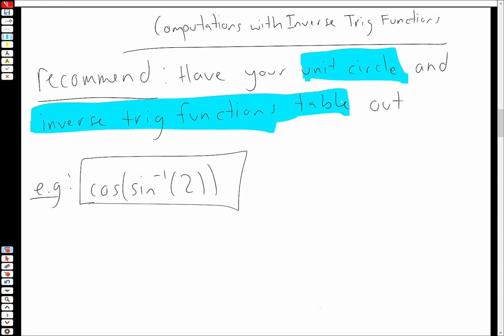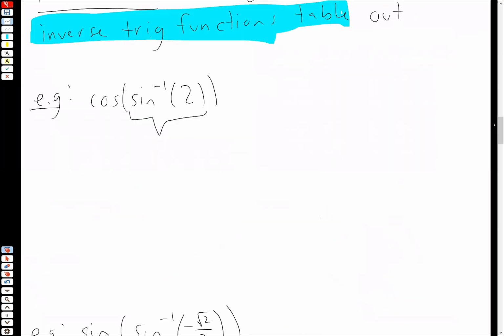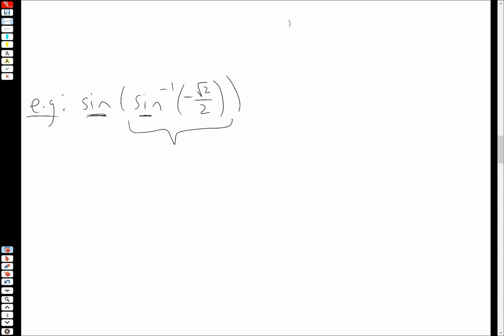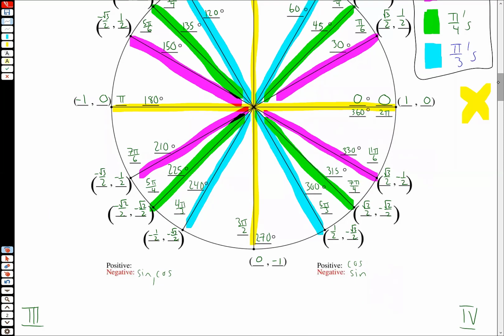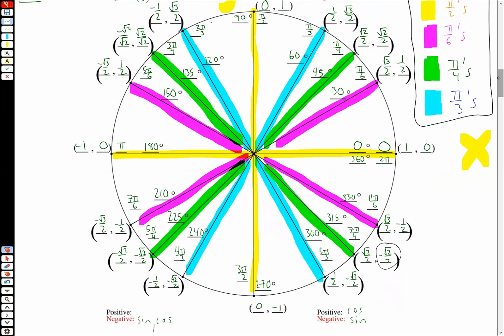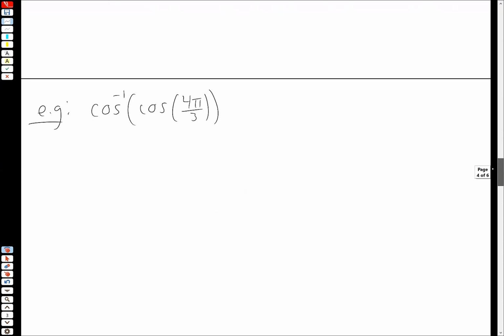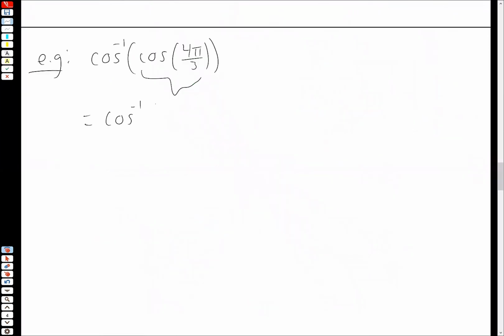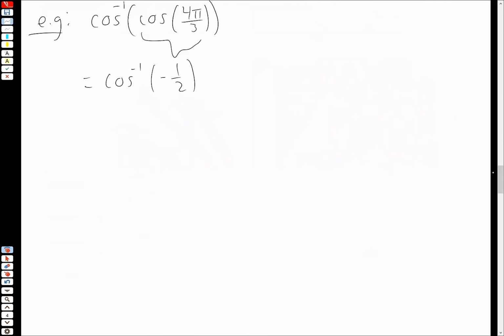Computations involving trig functions